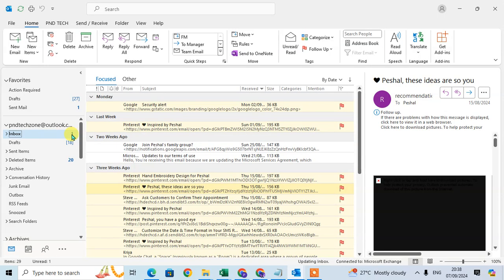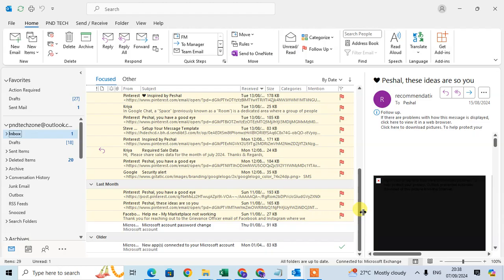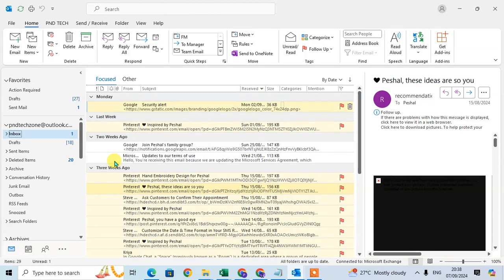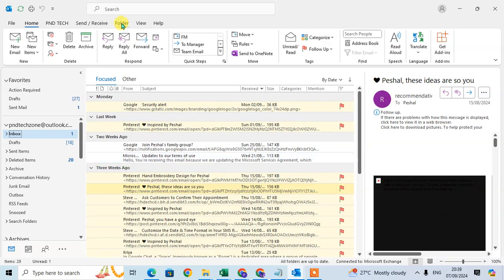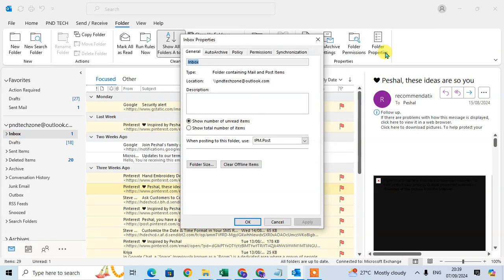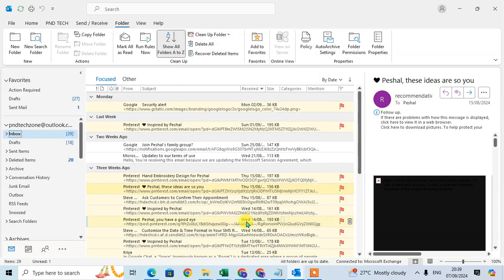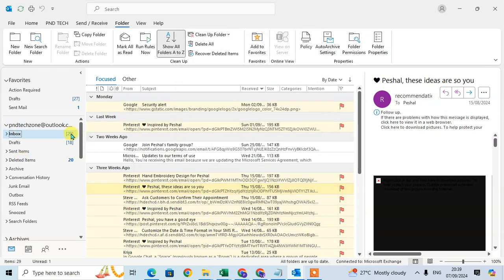How To Show Total Number Of Emails In Outlook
In this video, we will learn how to show the total number of emails in your Outlook inbox. By default, Outlook displays only the number of unread emails. We will walk through the steps to change this setting and display the total number of emails in your folder, including both read and unread messages.

To do this, go to the Folder tab, click on "Folder Properties," and in the General tab, select "Show total number of items." After clicking OK, you'll see the total email count in your inbox. This simple tweak helps you easily track all your emails at a glance.